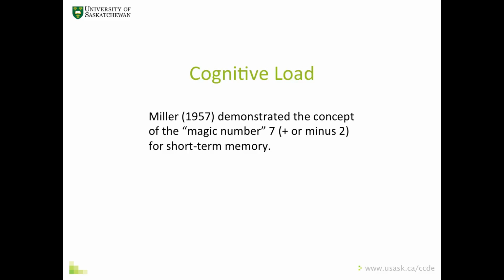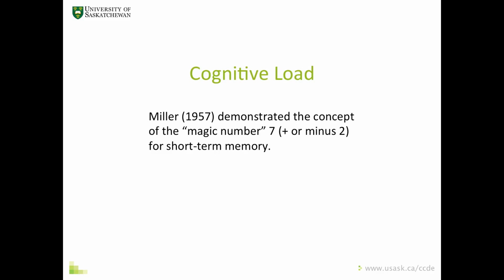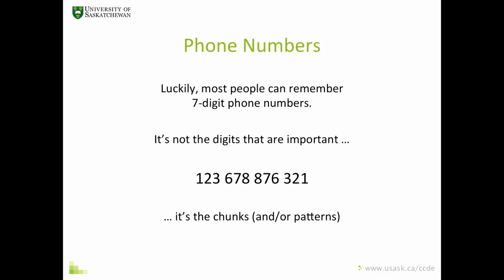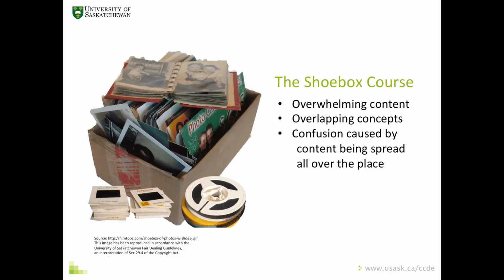Organizing Content Overview Chunking Content